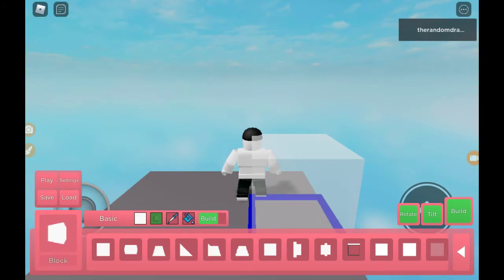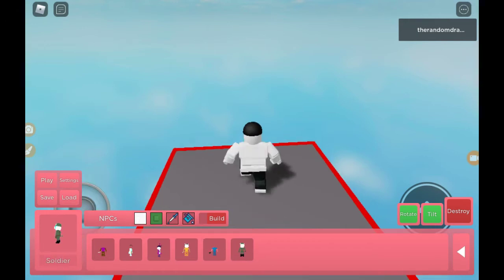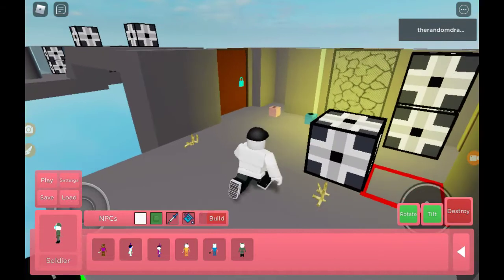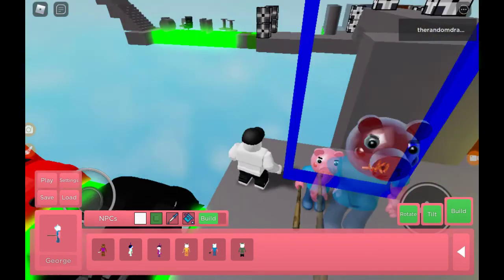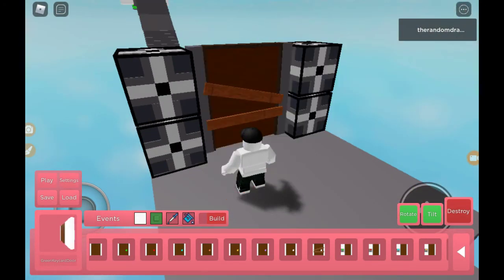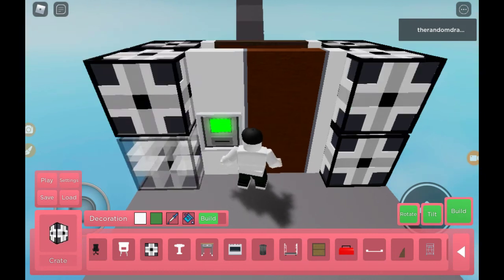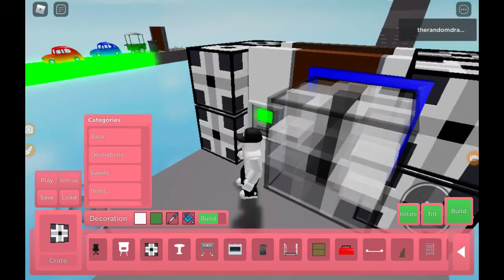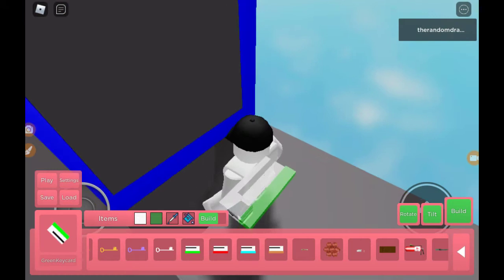*NEW* team build update piggy